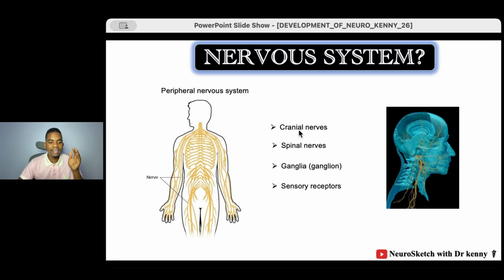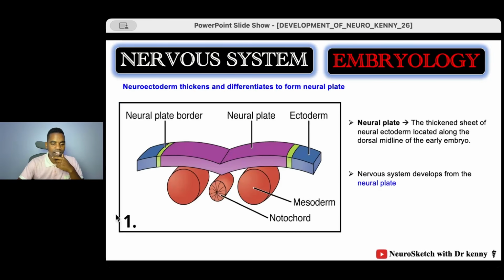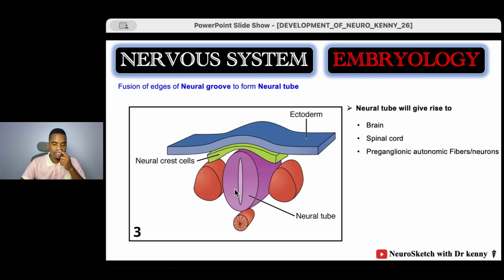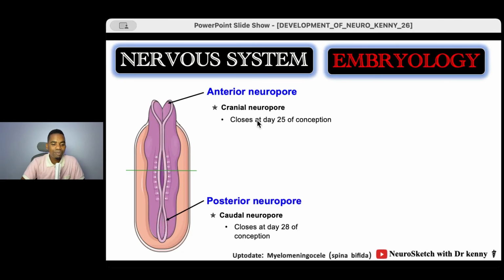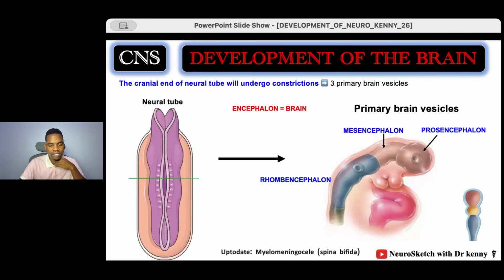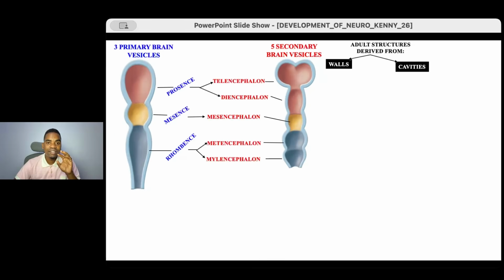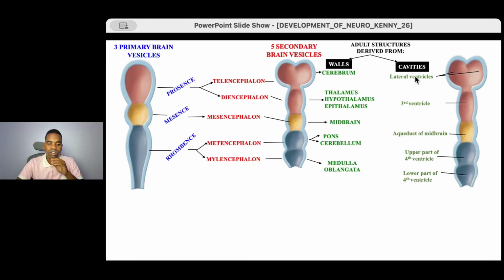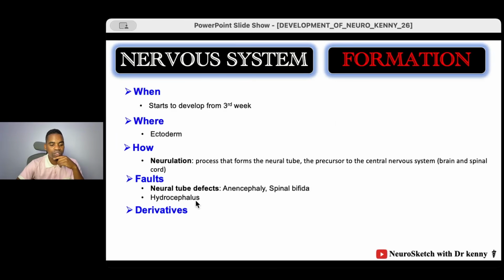Embryology of Central Nervous system| Neurulation → Vesicles → Clinical Correlations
This video condenses the embryology of the central nervous system into the core mechanisms tested in exams: induction, neurulation, neural crest migration, dorsoventral patterning, and brain vesicle derivatives.

Timeline: Week 3–8 critical window
Induction: notochord → neuroectoderm (neural plate)
Neurulation: neural plate → groove → tube; cranial (~day 25) and caudal (~day 28) closure
Neural crest: origin, migration, and derivatives (PNS, melanocytes, adrenal medulla)
Patterning: alar (sensory) vs basal (motor) plates; SHH vs BMP gradients
Vesicles: 3 primary → 5 secondary; mapping to adult brain structures
Ventricular system: lateral, third, aqueduct, fourth

Clinical correlations (exam focus)